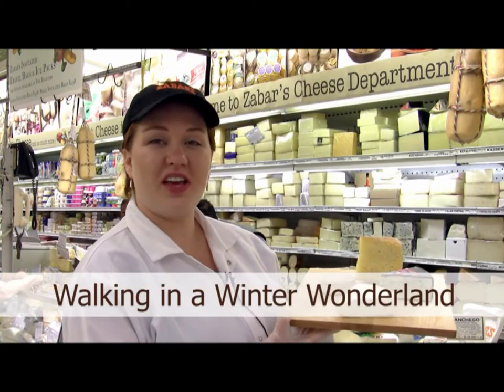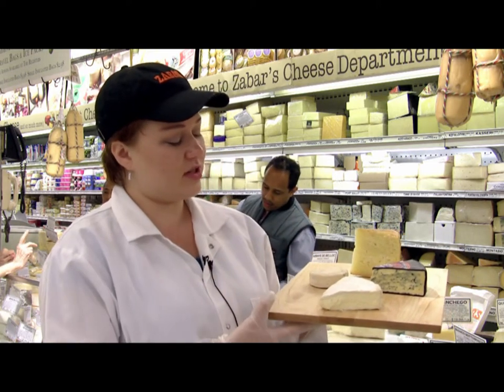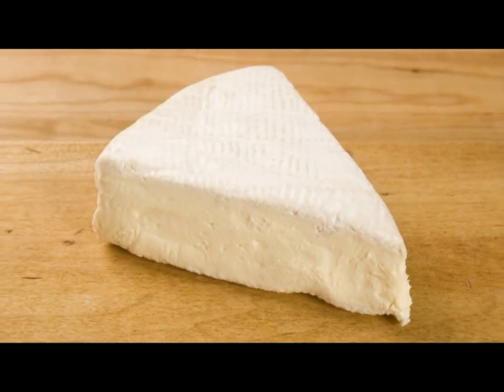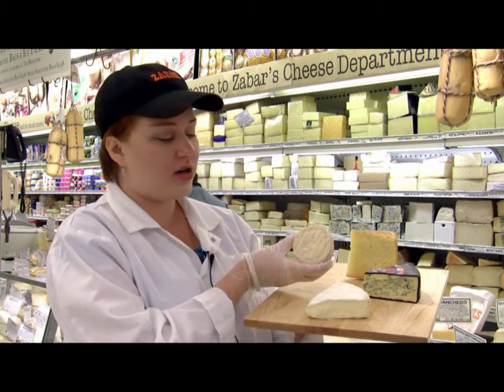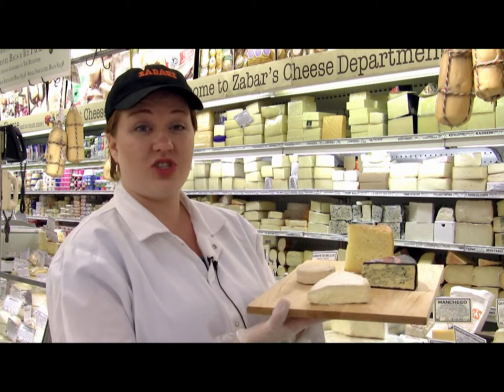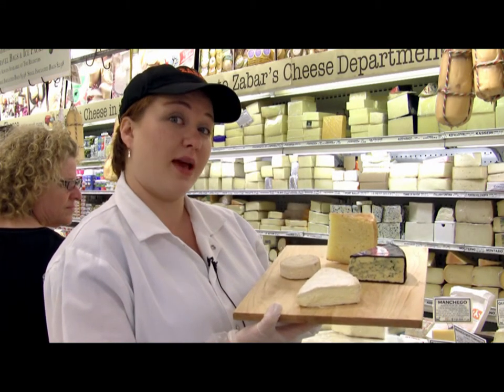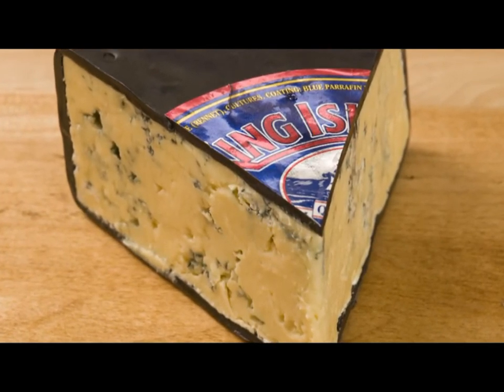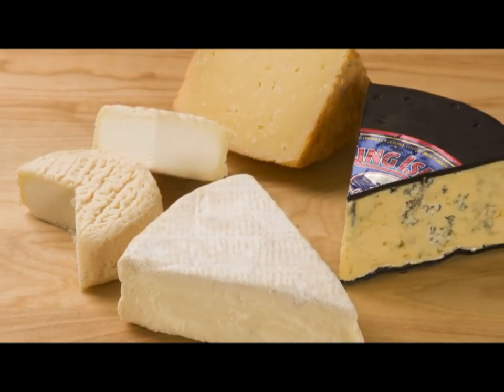Walking in a Winter Wonderland - Zabar's Cheese Plate of the Week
This idea of a Winter Wonderland congers up pictures of snow covered streets, kids sledding, the smell of wood burning, and best of all, heavy foods that after being consumed will lull us into a warm coma.  Cheese is one of those foods and has been for hundreds of years.  In fact the production of cheese was a means to preserve milk and provide food for the cheesemaker and their families throughout the long, cold winters.

But the cheese was not just a means of sustenance.  No, it was enjoyed, savored, even celebrated at a time of year when there were not too many things to celebrate.  Although many things have changed, the use of cheese to provide warmth, comfort and happiness is one thing that has remained constant.  And we are so happy that it has because we love our cheese on a cold day.  So we have picked some of our favorites that are sure to make the Winter Wonderland even better.